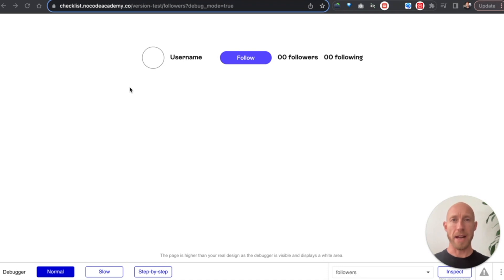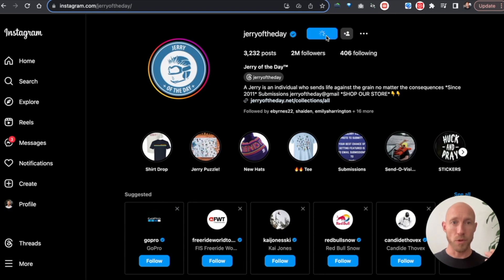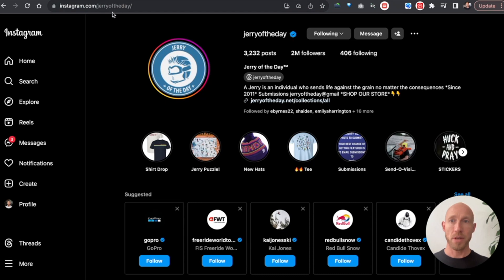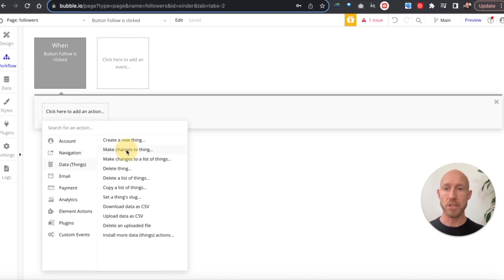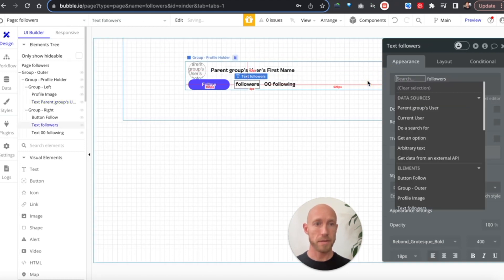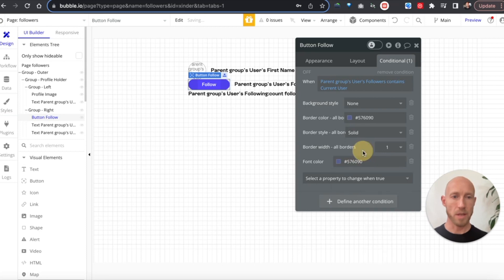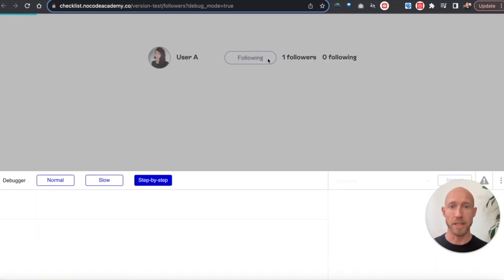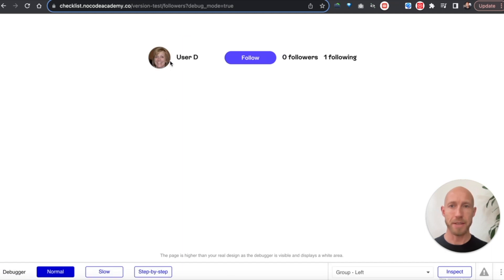Create a Social Media Followers Feature - Bubble.io Tutorial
Learn how to build a simple followers or following feature so users in your Bubble app can follow each other.